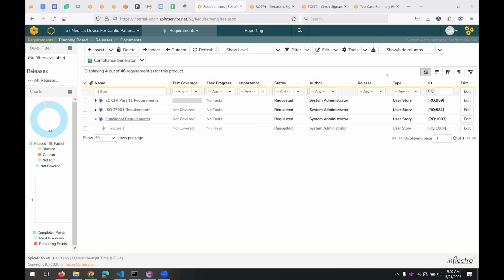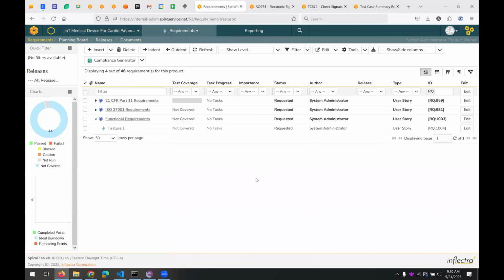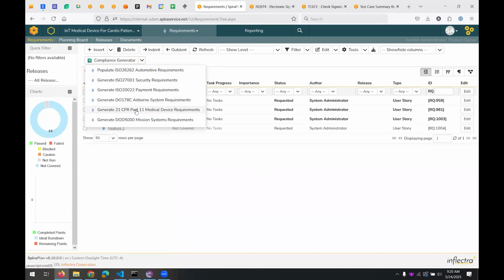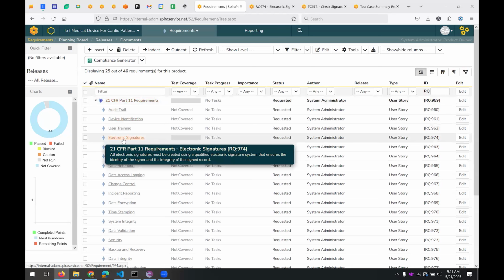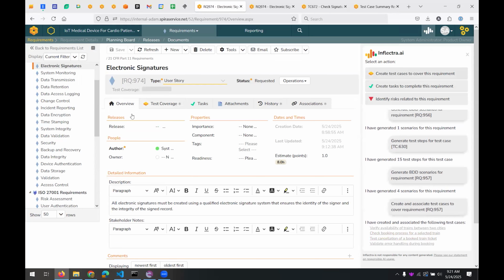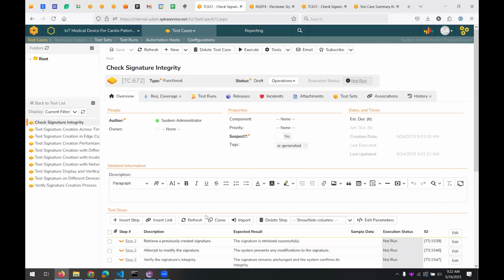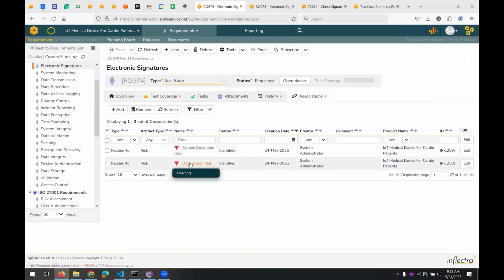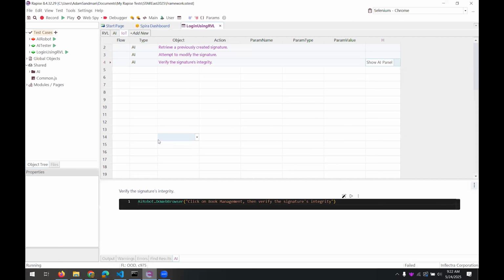Inflectra & Amazon Nova: Slash Weeks of Regulatory Compliance into Minutes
Are regulatory compliance checklists overwhelming your software development? Inflectra and Amazon Nova are changing the game!

See how our AI-driven Compliance Generator for Spira transforms weeks of manual work into minutes. This demo showcases how we automate the generation of FDA 21 CFR Part 11 and ISO 27001 requirements, create comprehensive test plans, and identify risks – all with the power of Amazon Nova on Bedrock.

Stop wasting time and resources on manual compliance; start building trusted, compliant software faster.